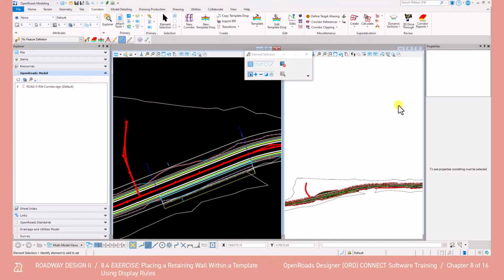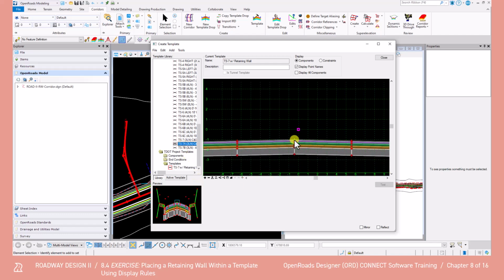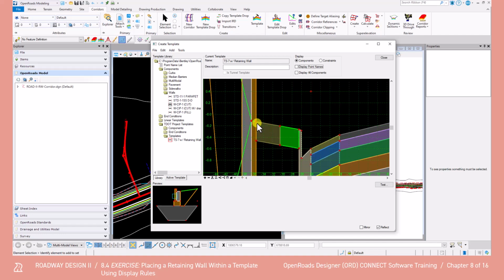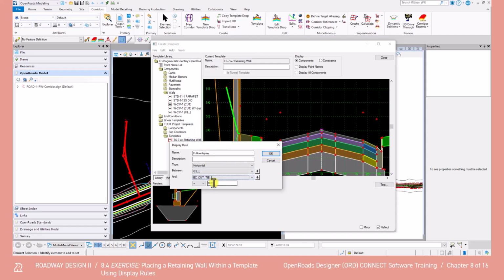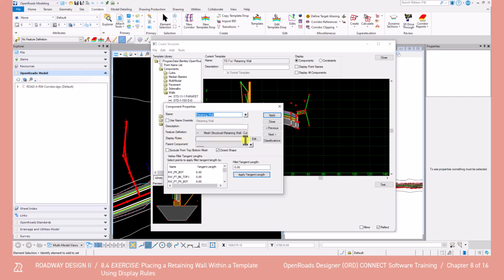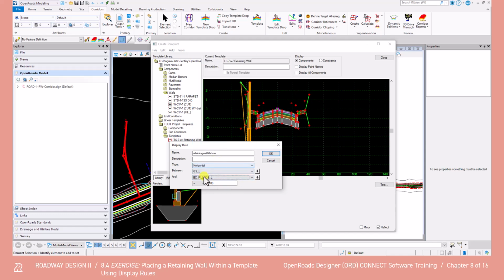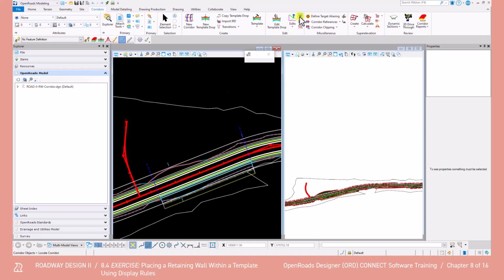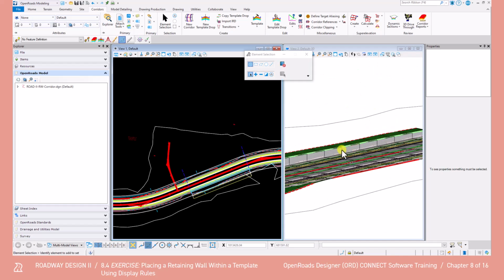Roadway Design II Exercise 8.4: Placing a Retaining Wall Within a Template Using Display Rules